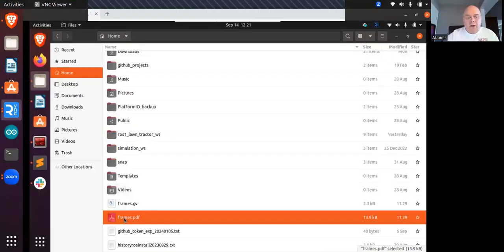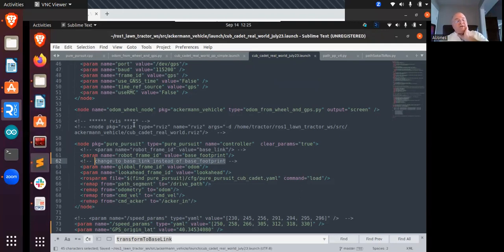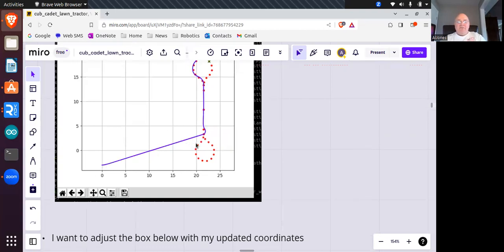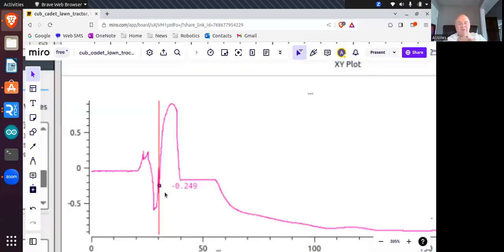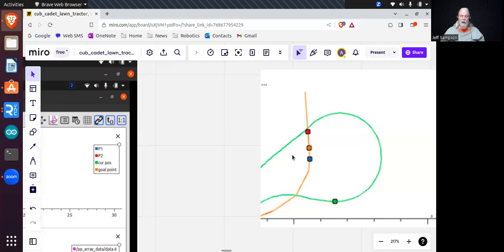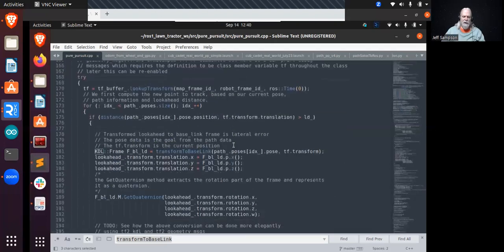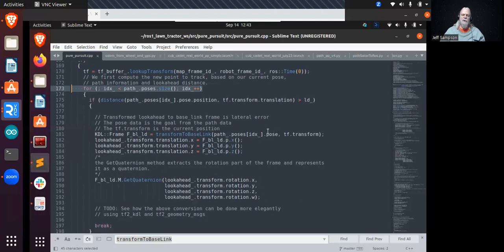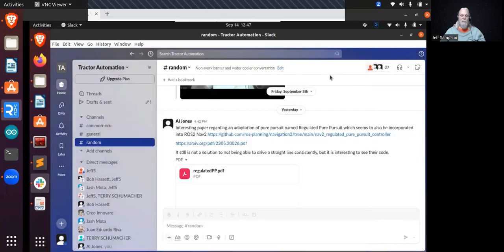20230914 ROS Lawn Tractor Meeting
20230914 Lawn Tractor Automation meeting - Length 35:28

Index:
00:00 Jeff: Comments and thoughts on Pure Pursuit.
04:30 We exchange ideas on speed control. And transforms.
13:00 Al: Status update. We look at notes on his Miro board.
   Some plots from a couple of simulated tests.
29:30 Al: Mentions reference to Regulated Pure Pursuit (used in ROS2).
31:20 Jeff: Mentions how to fix what Slack just forced on us.
34:25 Next testing steps.